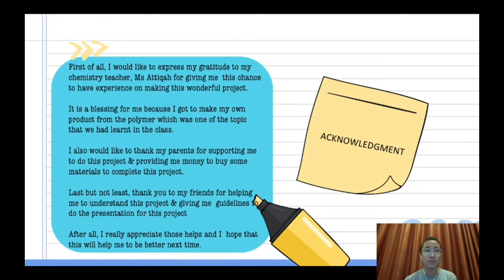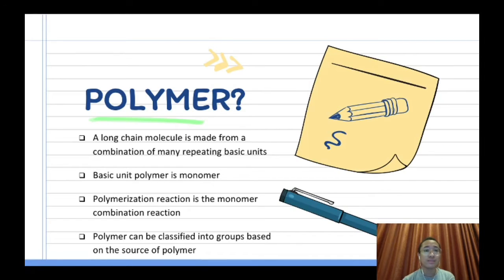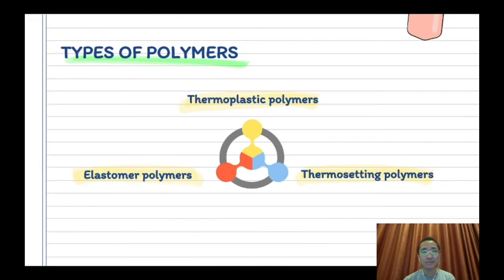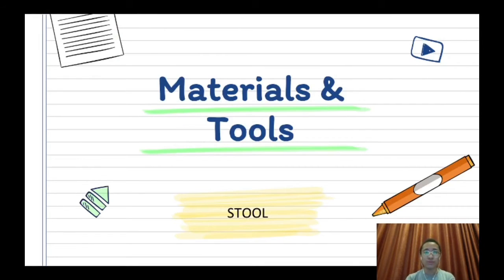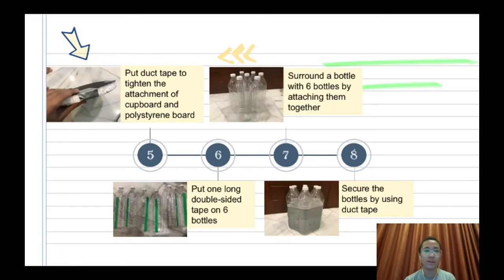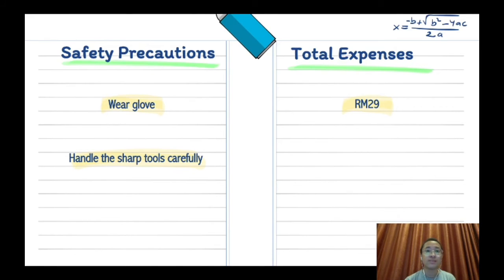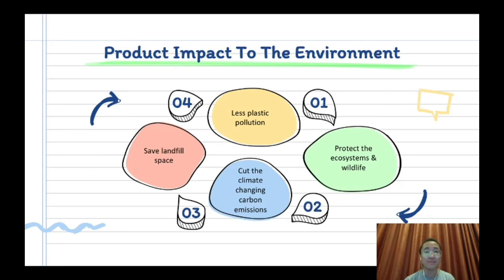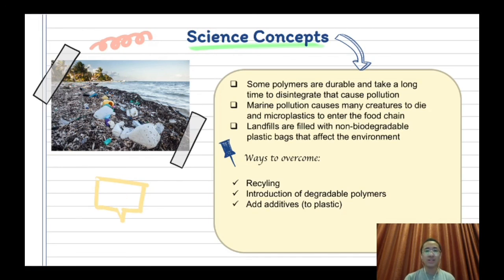PBL Polymer // Eiman Fahmi 501